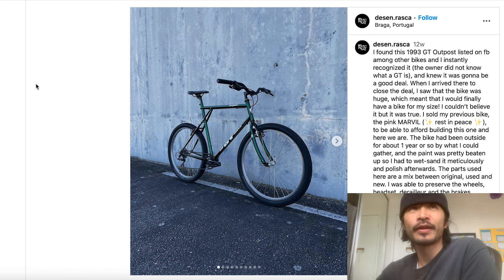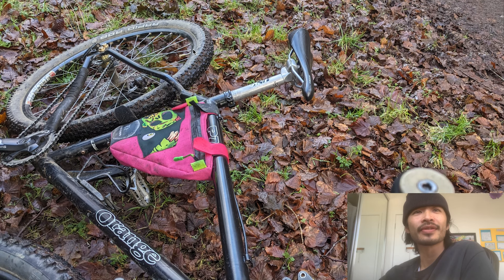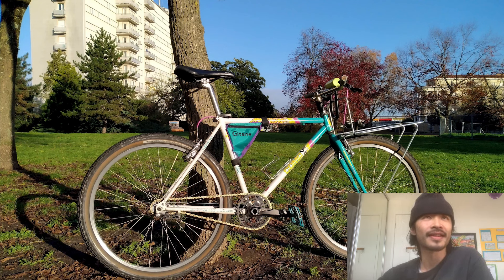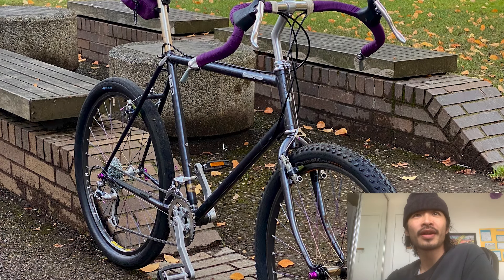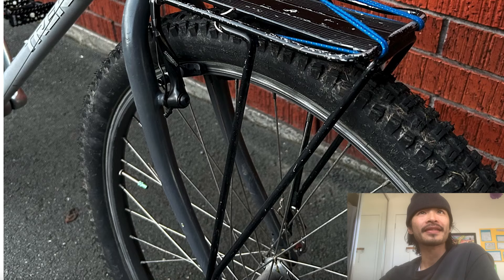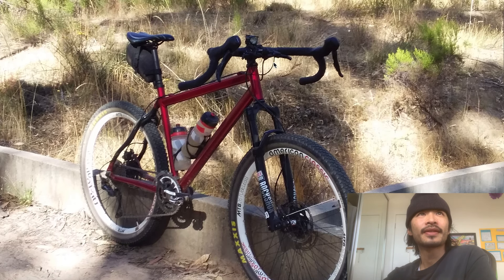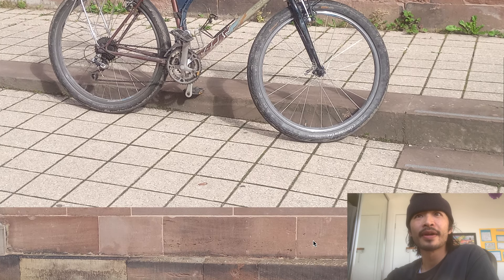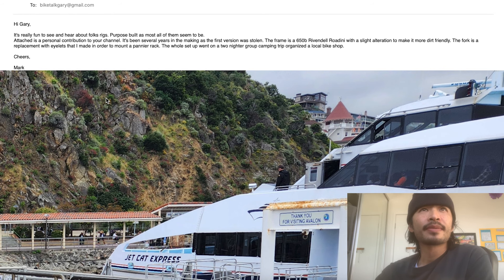bike talk: review or roast your bike ep.4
bike checks, bike reviews and bike roasts from all bikes around the world, all sent in by you ! Rules to send below:

DISCLAMIER:
this is purely for fun, don’t take it seriously. if you're easily offended, don't watch

RULES:
1. don't send if you are easily offended
2. send only 1 bike (if you have multiple i will open up 2nd bikes at a later date)
3. send jpgs or a link to your bike on social (any weird links & viruses will be ignored & blocked)
4. subject line: type in "review" or "roast"
5. once you sent, you are agreeing that it will be seen by the public
6. i will review bikes in order of when i receive them
7. do not DM
8. entries that don’t follow the rules won’t be reviewed

support!

00:00 intro
00:15 Joao
01:59 Juan
03:52 David
07:19 Pierre
08:17 Vitus
09:54 Matias
10:34 Nikita
12:41 Brice
13:47 Jiho
14:53 Gabriel
16:53 Bouen
18:51 Peter
20:06 Sven
21:09 Julian
22:31 Aeron
23:47 Joel
25:21 Nathan
26:20 Albert
27:20 Sam
28:46 Oskar
29:44 Enzio
30:06 Mark
31:32 Mikel
32:57 David
34:41 Tasman
35:52 Alexander
37:10 outro